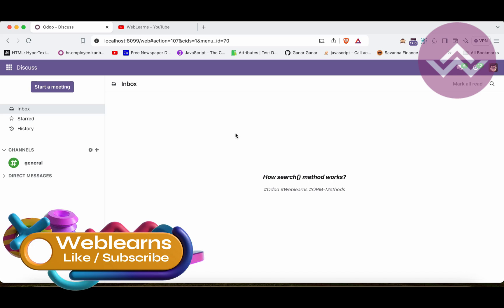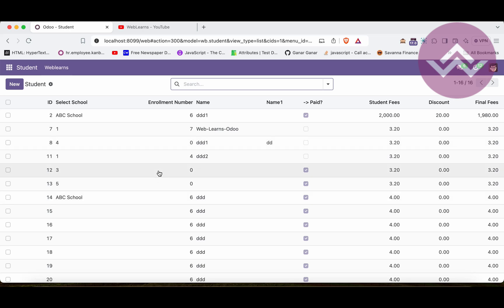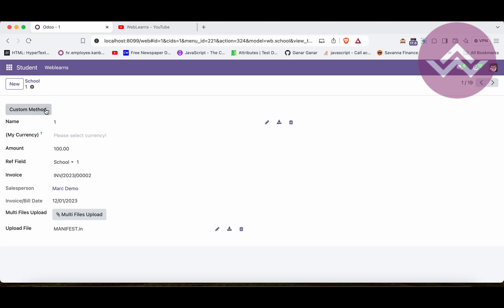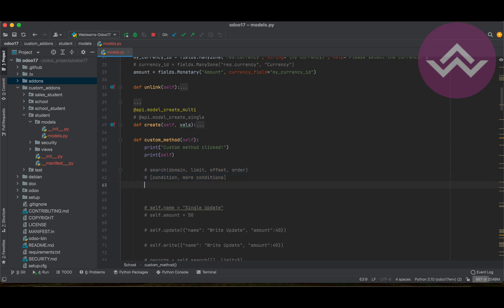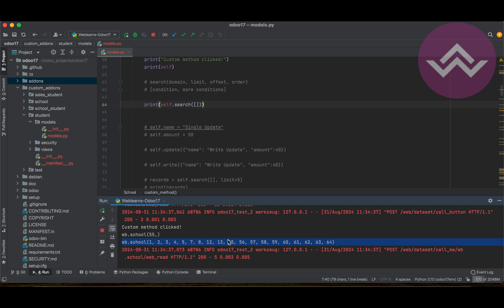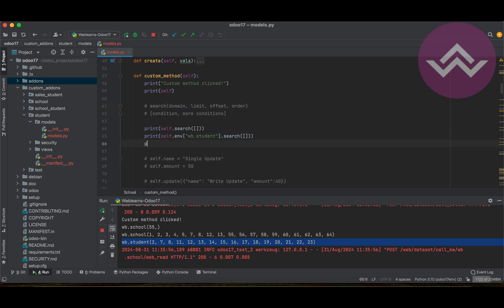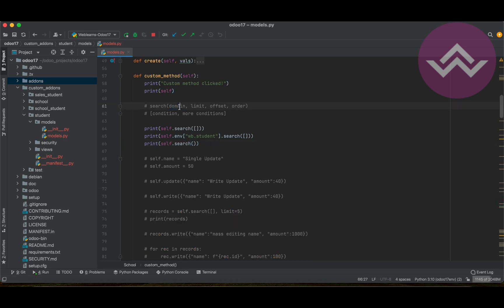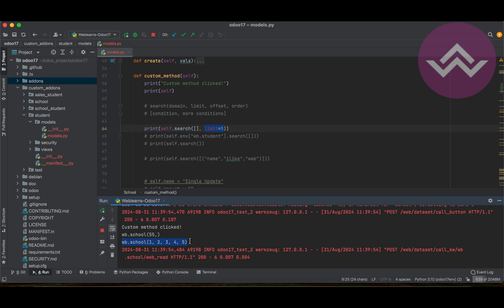How to use search() method in Odoo | Odoo ORM Tutorial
How to search method works in Odoo, search() method with recordset, limit the records using fetch method, search method purpose and usage, how to use offset using search method, how to apply order by with ascending or descending order using search method. Unlock the full potential of Odoo with our in-depth guide on the search method! Whether you're an Odoo developer or a business owner looking to enhance your ERP system, this tutorial is for you.

In this video, we'll dive into the Odoo search method, exploring its capabilities and how to leverage it for more efficient database queries.

Topics Covered:

Understand the Odoo ORM and how the search method fits into it.

Use domain filters to refine your search results in Odoo.

Implement advanced search techniques to optimize performance.

Explore practical examples of using the search method in real-world scenarios.

By the end of this video, you'll have a solid grasp of how to use the Odoo search method to streamline your workflows and make data retrieval faster and more precise.

In case you missed previous discussion about how to use exists() method in Odoo 17 Development Tutorial, Please check below link.

Support me :-